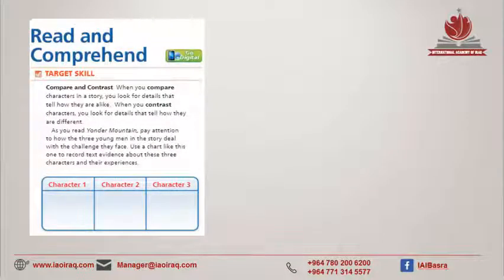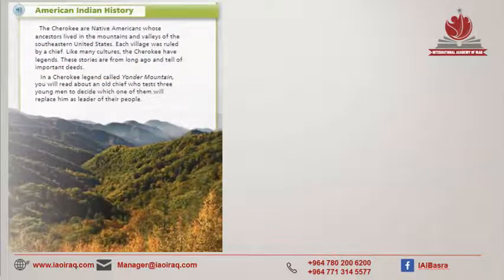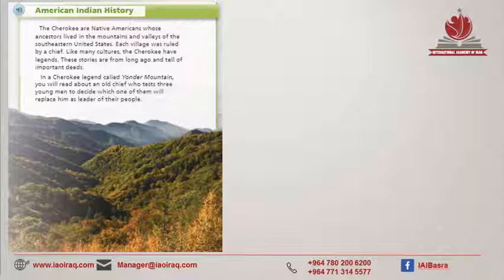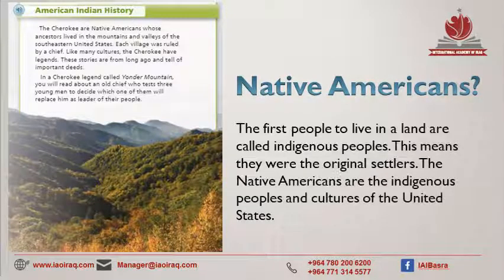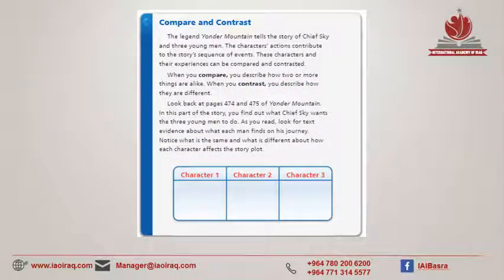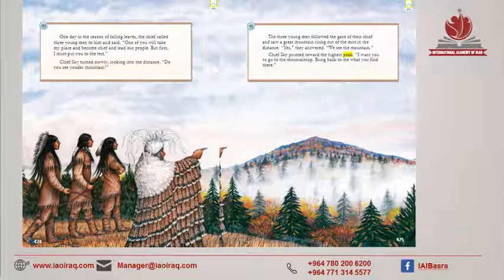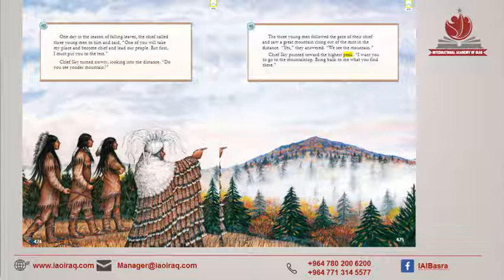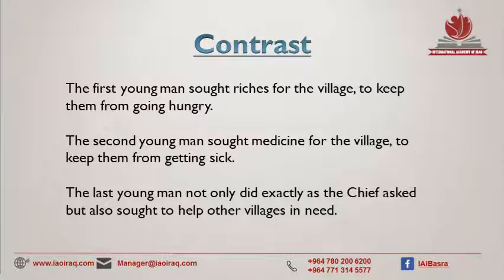Grade 3 English Anchor text (Analysis)